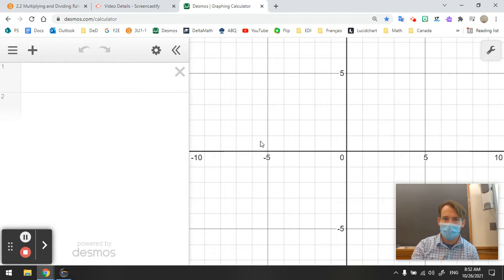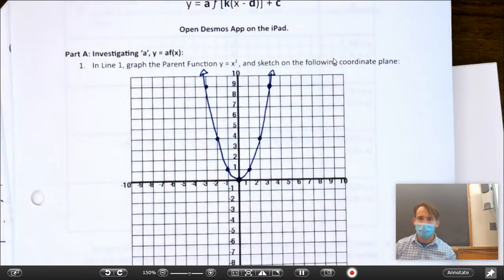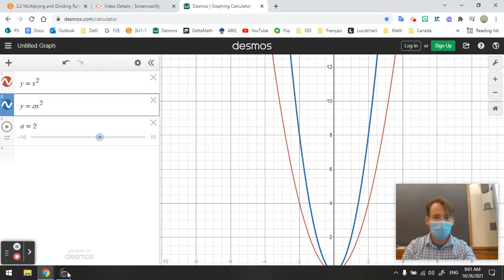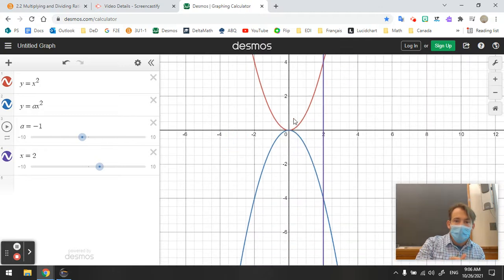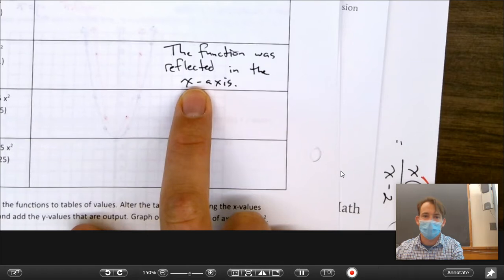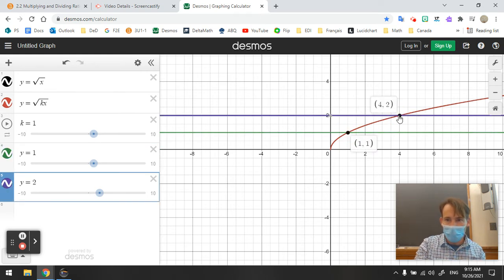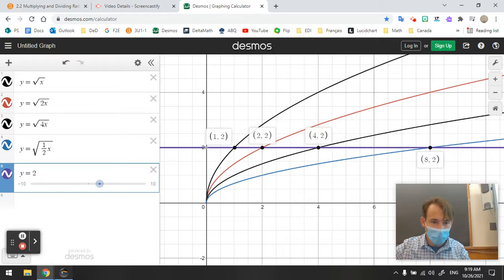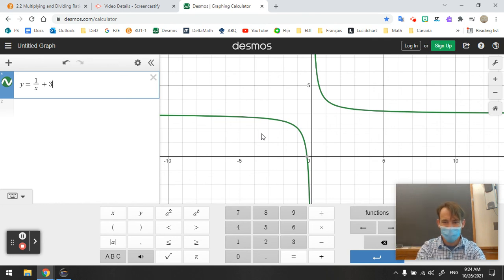2.3 Investigation of Transformations MCR3U